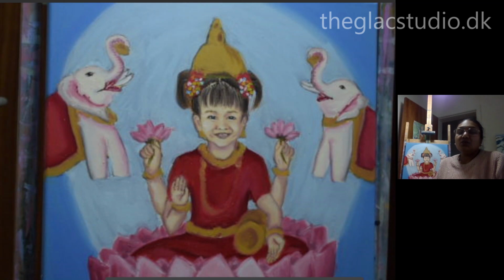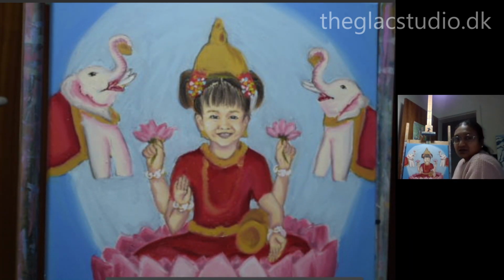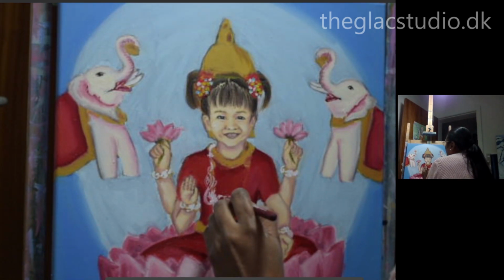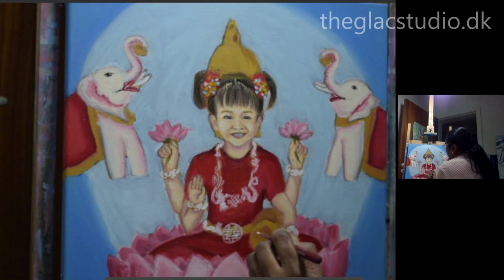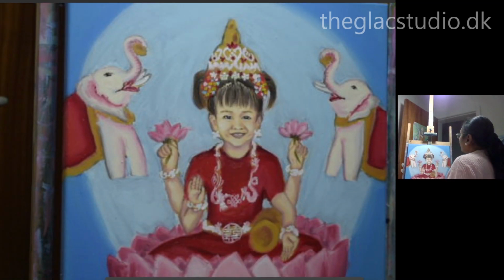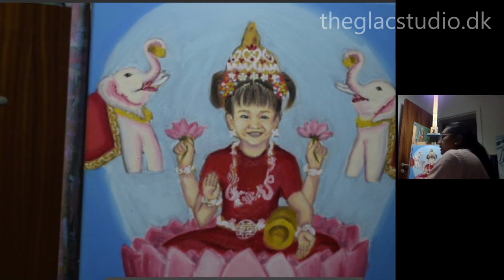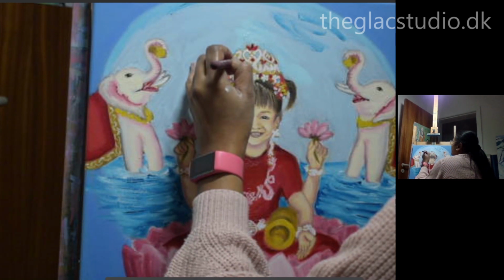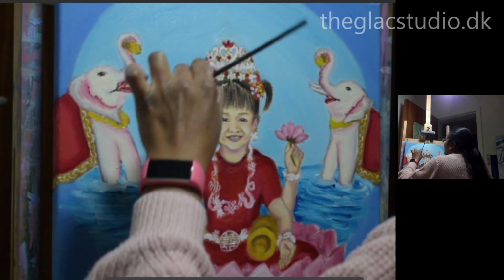STEP-BY-STEP Oil painting tutorial Gaja Lakshmi basics to advanced level Class 08 of 11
ATTRACT ABUNDANCE WITH GAJA LAKSHMI :)
Gaja lakshmi: Class 8 - Layer 4 - Working on jewellery
00:00 Class 8
01:05  Recap
01:46   Working on jewellery
07:20 Working on bangles
11:20 Working on long chain
22:40 Eliminating  necklace area
26:36 Working on belt
31:44 Working on earring
32:54 Working on crown
41:22 Working on pot
43:52 Working on elephant’s  jewellery
49:22 Refining the background

About the tutorial:

This is a basics to advanced level tutorial on oil painting on a small canvas  40 x 50 cms. Watch, and paint along with me :) Learn how to make an oil painting of Gaja Lakshmi (one of the eight forms of Goddess Lakshmi /Ashta Lakshmi) step-by-step. Get to know the tips and tricks as to how to make a professional quality painting.

More on this series of 8 tutorials on Ashta Laksmi:

I have created 8 different tutorials for the Ashta Lakshmi images. What you have chosen to work on is Gaja Lakshmi. Ashta means eight. Ashta Lakshmis are 8 Goddess that are celebrated and prayed for all the positive propensities of life such as good health, wealth, happiness, good food, courage, victory, knowledge, children and family.

Materials Required:

1. Professional oil colors 37 ml 1 pack (Also see "Colors & Brands used in the video”) 2. Cold pressed raw linseed oil used for oil painting – 1 bottle 3. Hog hairbrushes – 1 set 4. soft synthetic brushes for Oil /Acrylic – 1 set (Also see “Brushes used in the video”) 5. wooden /metal /glass palette or plate – 1 (Avoid plastic palette) 6. small metal lid or candle stand to pour oil – 1 7. 1 small bottle of dishwashing liquid for cleaning brushes 8. 1 cleaning cloth 9. 1 Paper towel 10. glass medium-sized jar (any used jar f.eks. marmalade jar) 11. 80 x 60 cm canvas 12. Magnifying Glass - 1

Colors & Brands Used in the Video Tutorials:

1. Titanium White – Winsor & Newton brand 2. Burnt Umber – Winsor & Newton brand 3. Yellow Ochre – Winsor & Newton brand 4. Sky Blue/Primary – Maimeri Classico Brand 5. Ultramarine Blue – Maimeri Classico Brand 6. Mars Red – Maimeri Classico Brand 7. Olive Green _ Van Gogh Brand 8. Earth Green – Maimeri Classico Brand 9. Permanent Yellow Light – Maimeri Classico Brand 10. Ivory Black – Maimeri Classico Brand 11. Crimson – Maimeri Classico Brand 12. Yellow Ochre Light – Maimeri Classico Brand 13. Vermillion Light _ Maimeri Classico Brand 14. Prussian Blue – Maimeri Classico Brand 15. Permanent Violet – Maimeri Classico Brand 16. Cadmium Orange – Maimeri Classico Brand 17. Light Gold - Rembrandt Brand

Brushes Used in the Video Tutorials:
1. Hog hairbrush – Round (Large) size 12 for the first Layer or washing the canvas
2. Soft synthetic brushes – Round – sizes 0 to 14
3. Microbrush - size 0/12 Princeton Round velvet touch